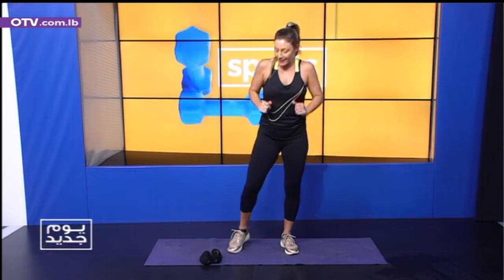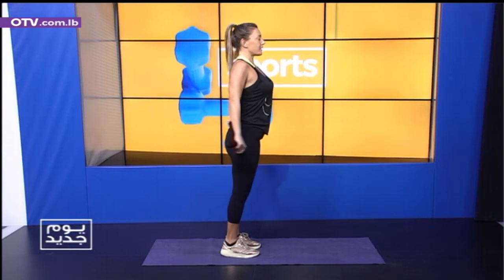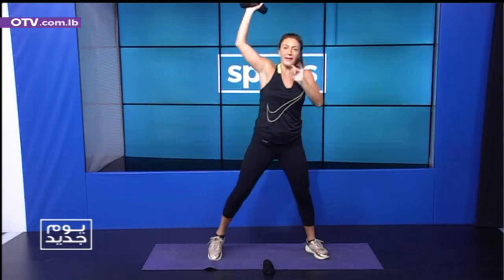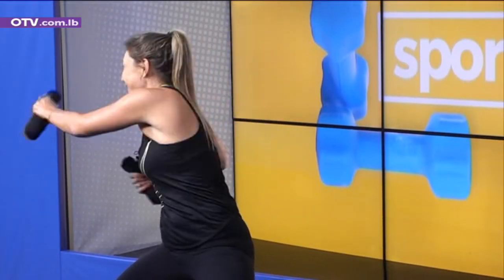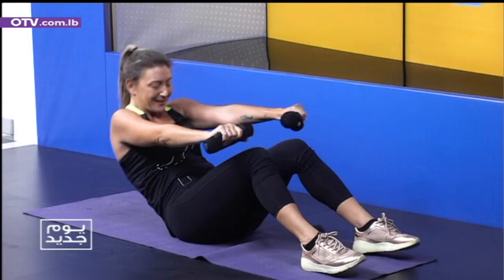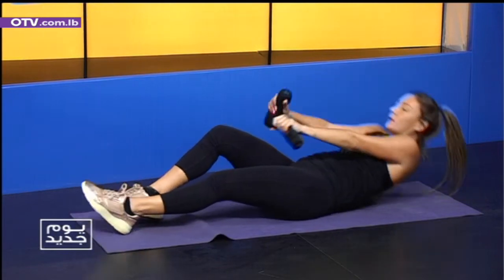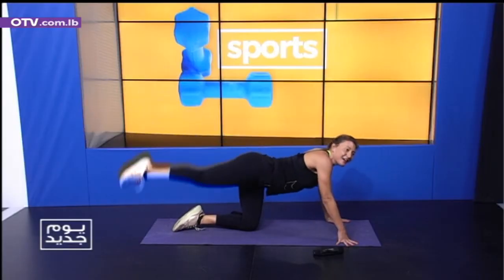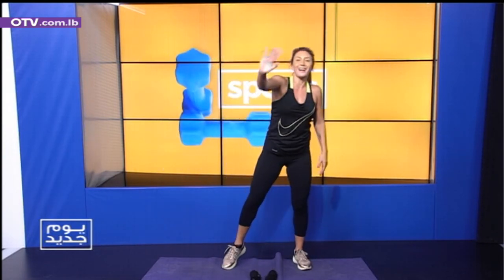This morning workout will kick-start your day!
This morning workout will kick-start your day! with coach Julie Rammal